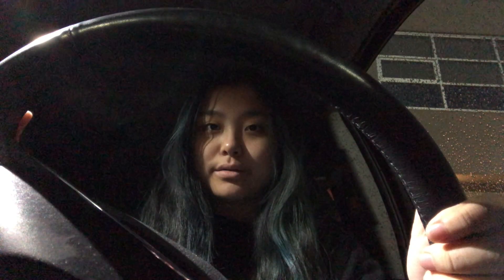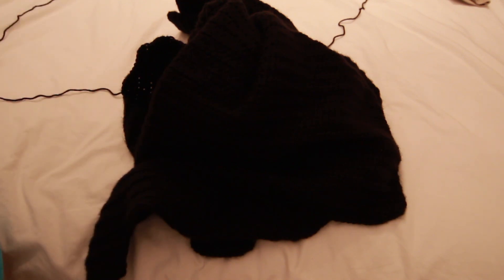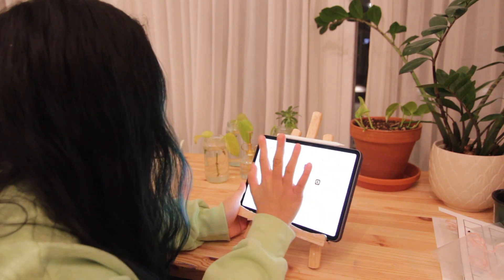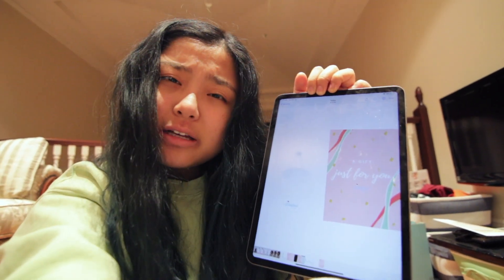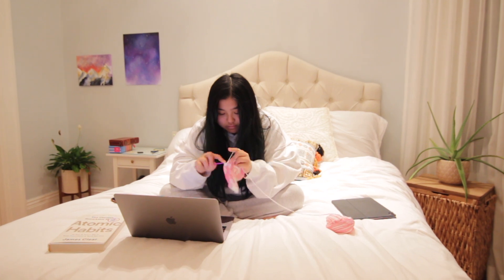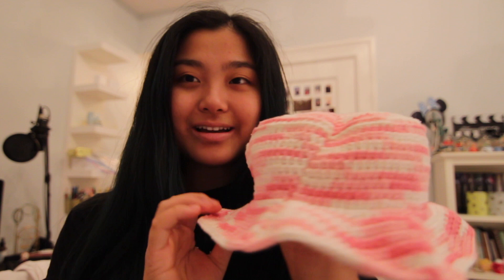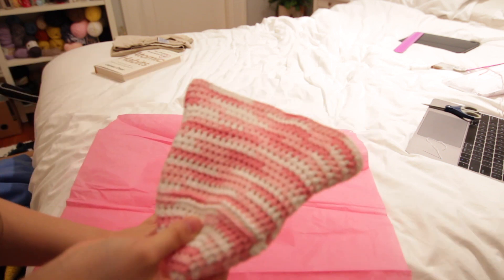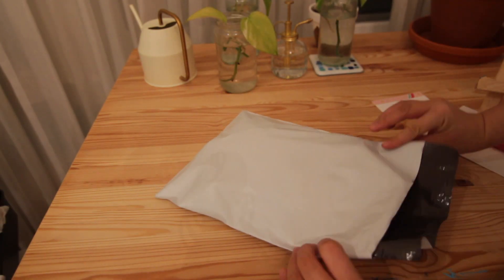running my own small business ♡ crochet with me, how I package my orders | Alli Nicole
Running my own small crochet business, crochet with me (bucket hat and sweater), how I package my orders!

xx Alli Nicole

Camera: Canon Rebel T5i, iPhone X, Laptop
Lens: Sigma 30mm f1.4 Lens
Editing Program: Final Cut Pro X